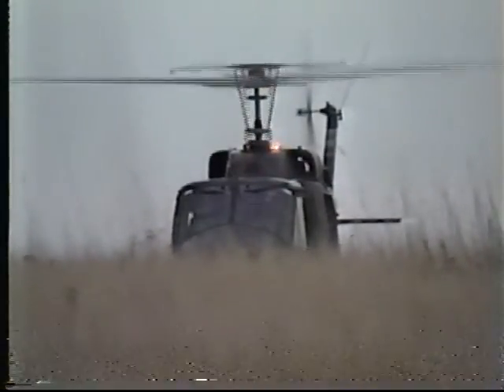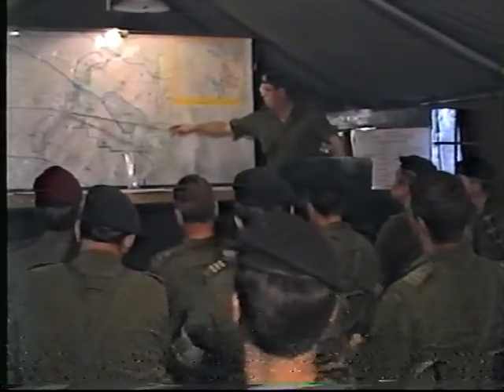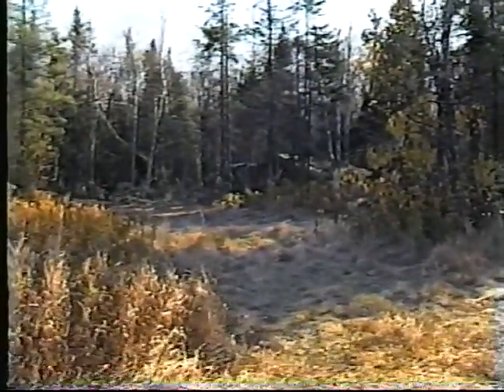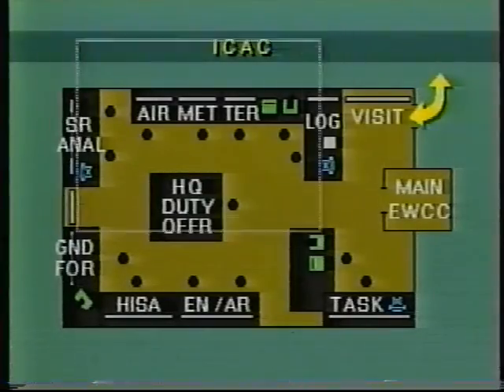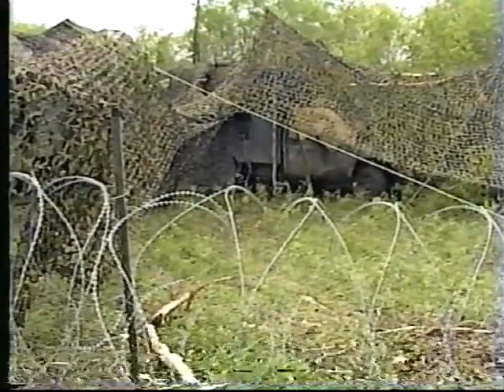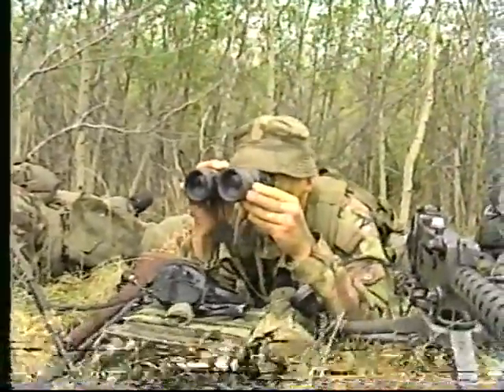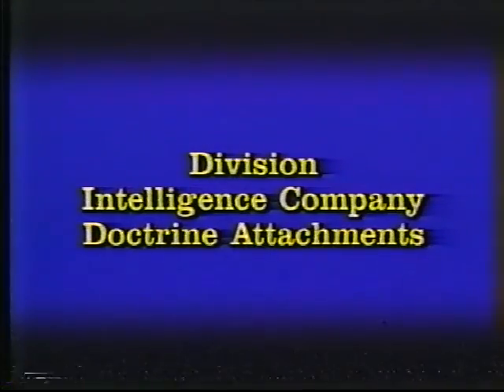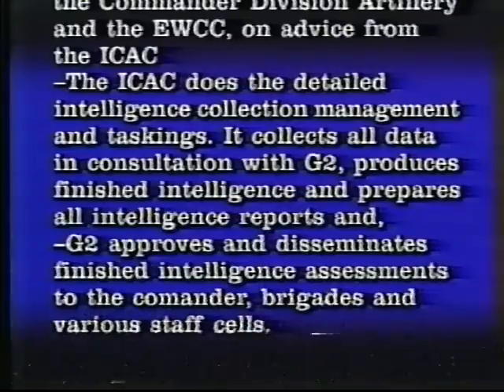Canadian Forces - Combat Intelligence Operations in the Division